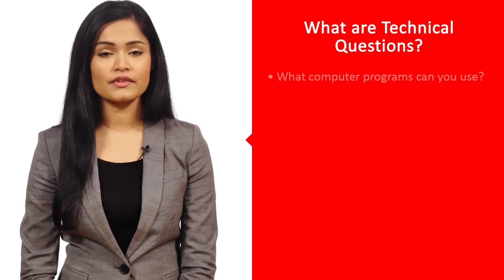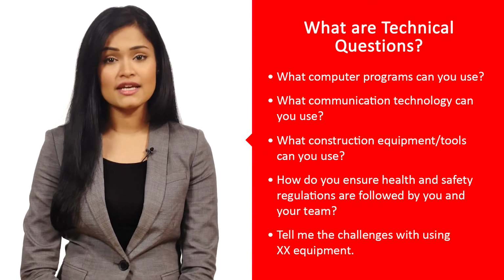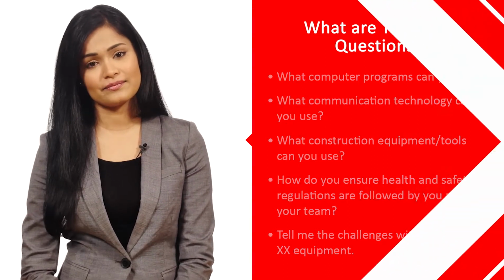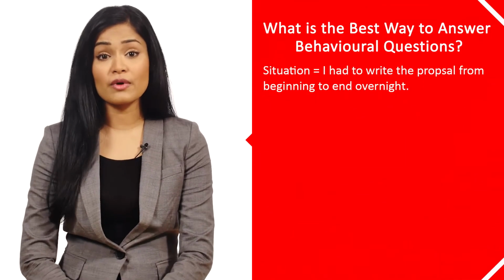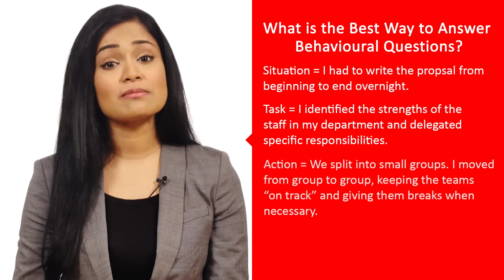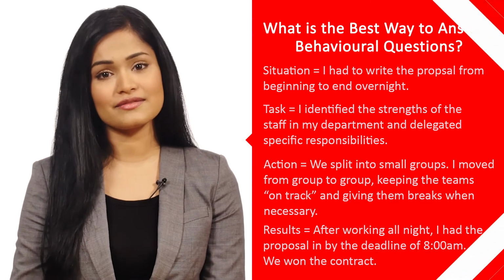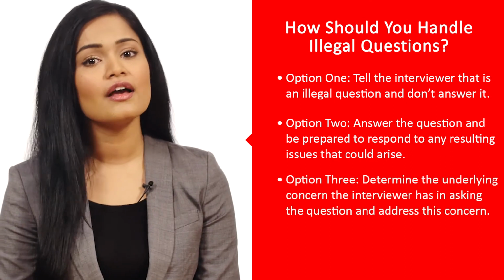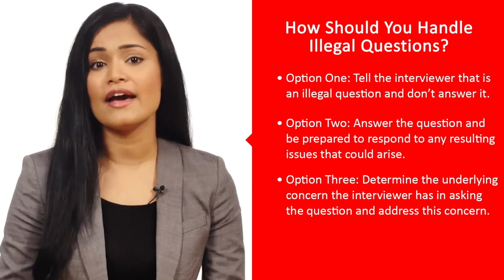Preparing for an Interview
This brief workshop will introduce you to common questions and sample reponses in an interview. The video offers tips and advice for what to before, during and after an interview. We'll cover the following:
- Purpose of an interview
- Stages of an interview
- Types of interviews
- Tips for before, during and after an interview
- Examples of best answers